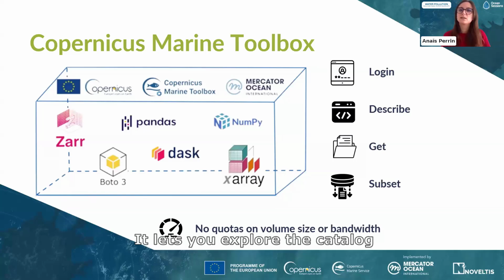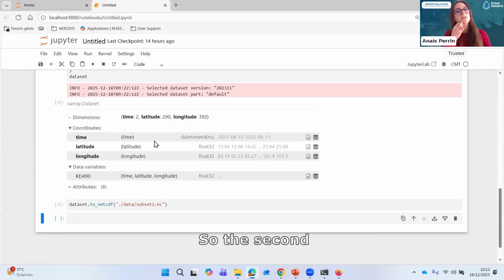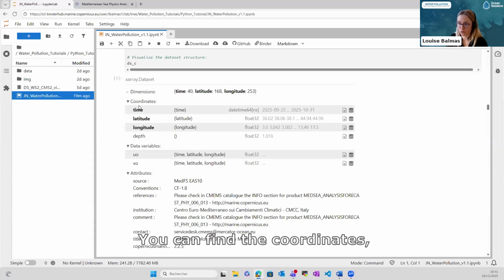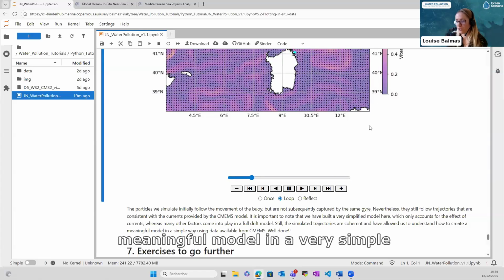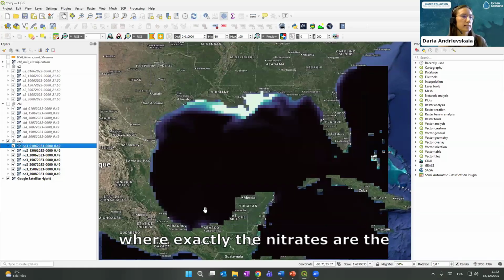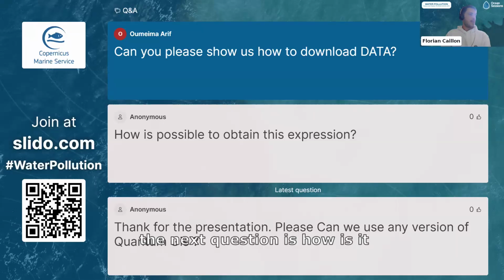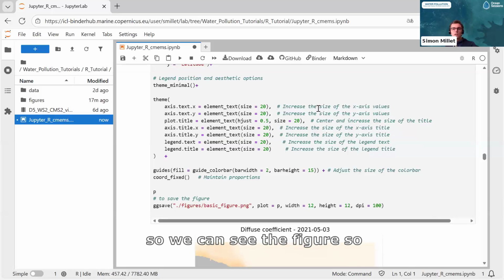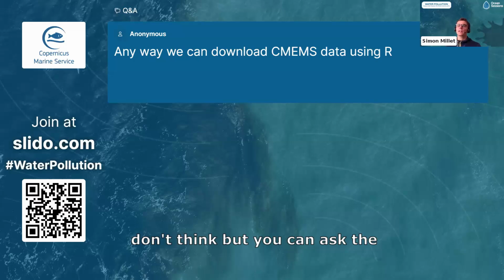Ocean Sessions - Water Pollution - Session #2 - 18 December 2025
A training session focused on water pollution - an event designed to engage marine communities worldwide and present ocean data products and knowledge.

Timeline:
00:03:30 - Copernicus Marine Toolbox presentation - Anaïs Perrin
00:33:09 - Python Tutorial - Louise Balmas
01:14:55 - QGIS Tutorial - Daria Andrievskaia
01:42:25 - R Tutorial - Simon Millet